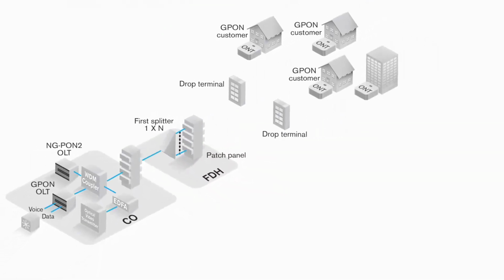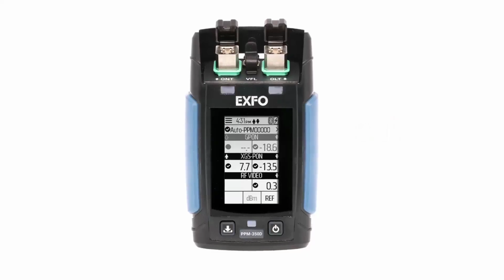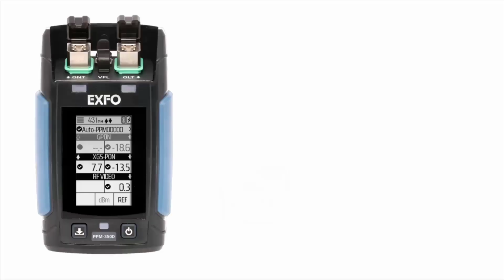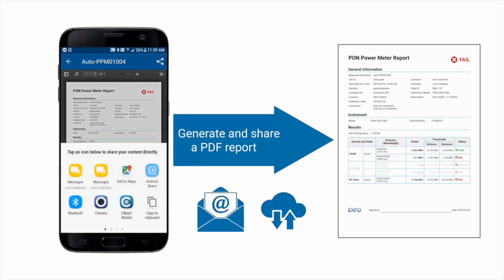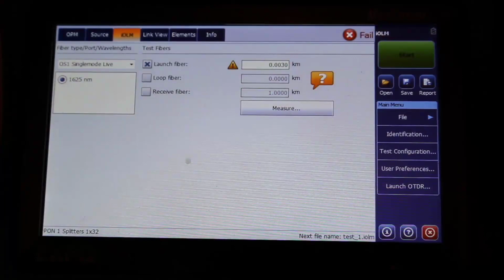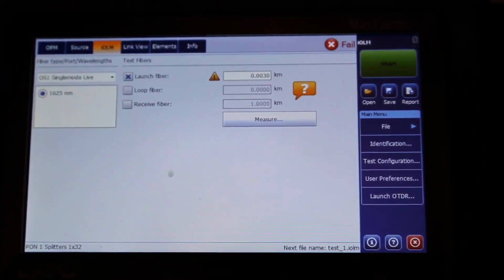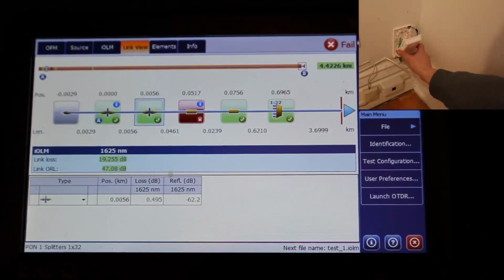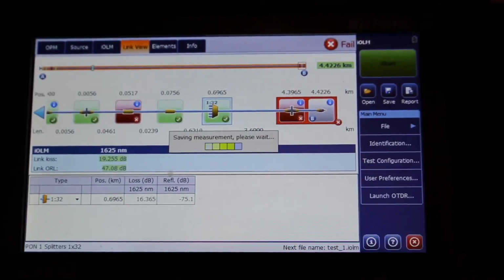Testing PON networks with the PPM-350D | How-To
Discover the future of PON network testing with EXFO's PPM-350D next-gen PON power meter. In this video, explore how this powerful tool revolutionizes PON testing, ensuring accurate power measurements and seamless network optimization. Unleash the potential of PPM-350D and stay ahead in the world of fiber optic testing. Maximize your network performance, efficiency, and reliability with ease. Experience the ultimate in PON power meter technology and elevate your testing capabilities like never before.

TIMESTAMPS
0:00 Intro
0:13 Different speed requirements
0:57 Activation
1:17 What tools do I need?
1:36 The PON-aware software
2:26 What exactly do you need to look for?
2:40 Live test setup
3:34 Test start
4:00 Verify connector
5:19 ONT connection
6:35 Receiving results & device options
8:09 Disconnecting the ONT
9:08 OLT - ONT handshake protocol
9:56 Troubleshooting